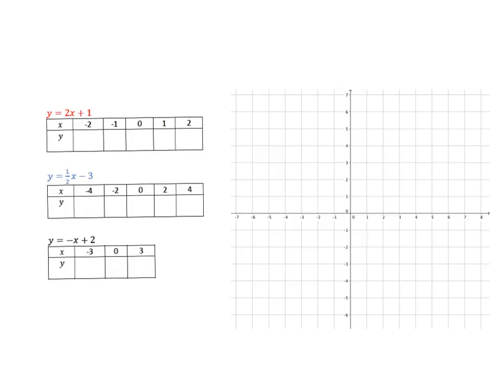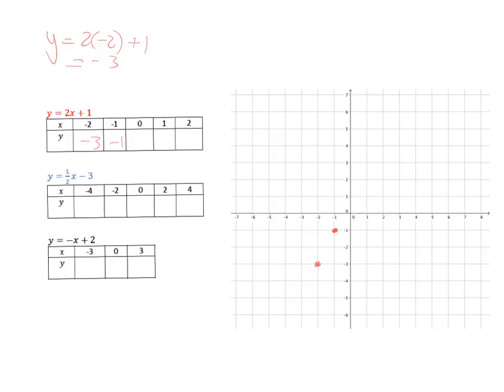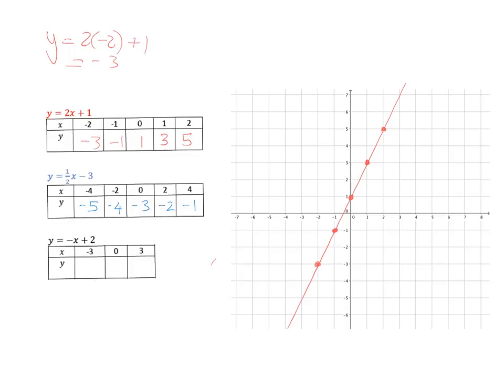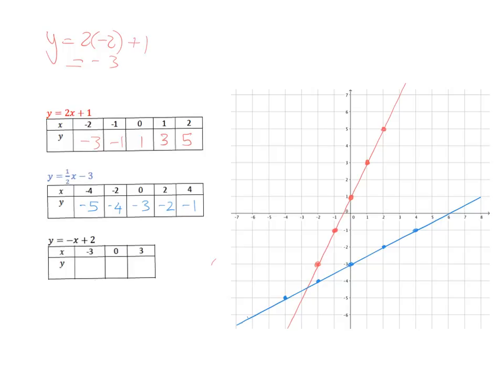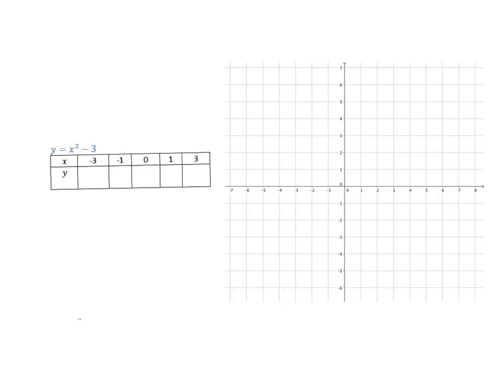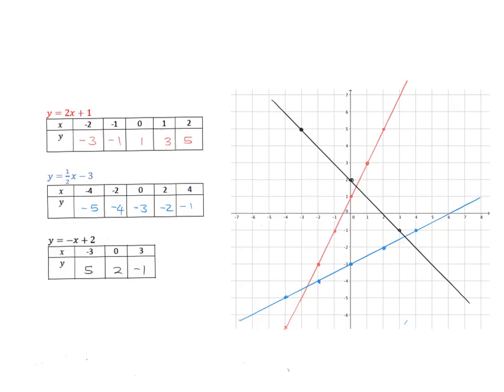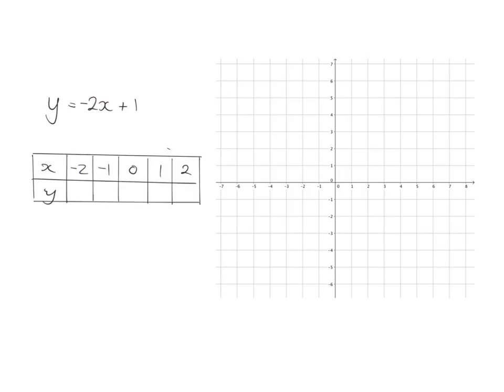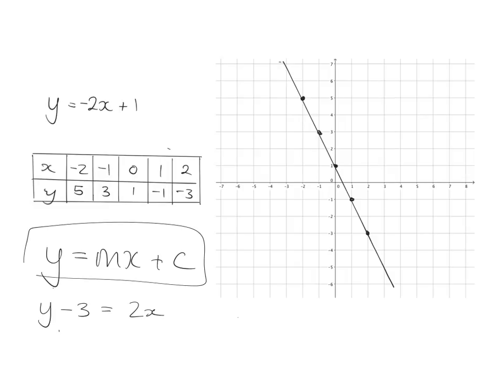Functions and graphs 9.3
Lesson code: Grade 9 Functions and graphs lesson 3